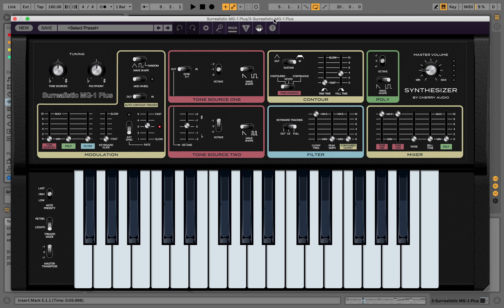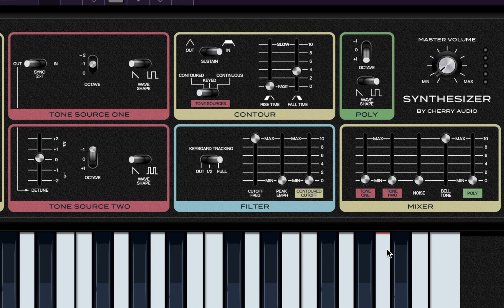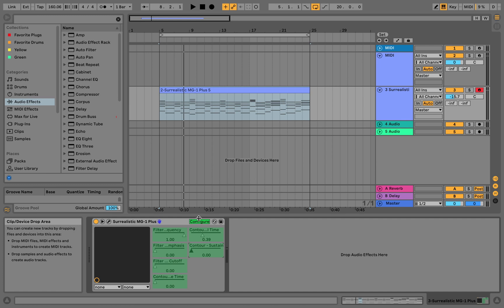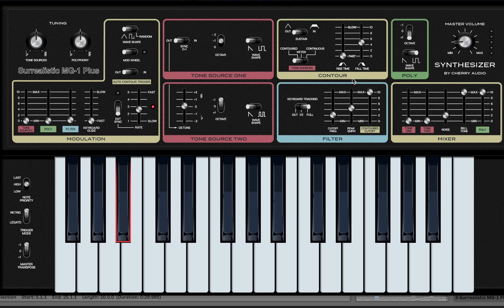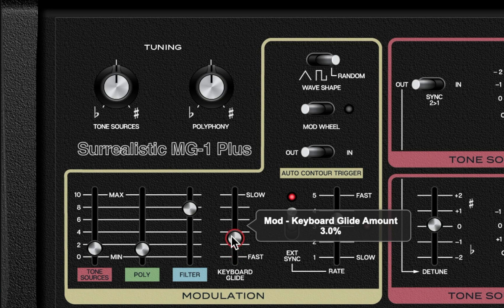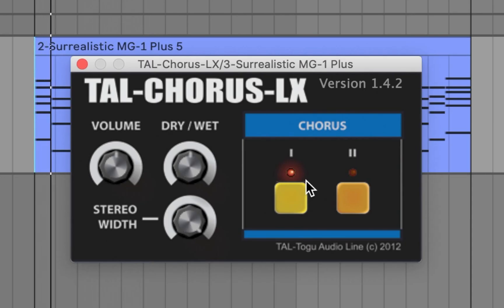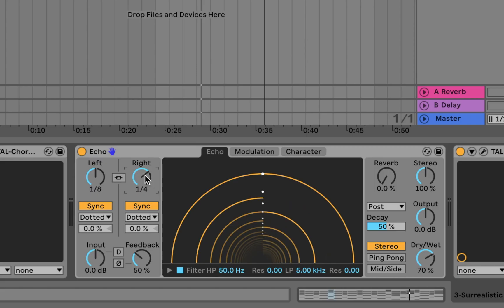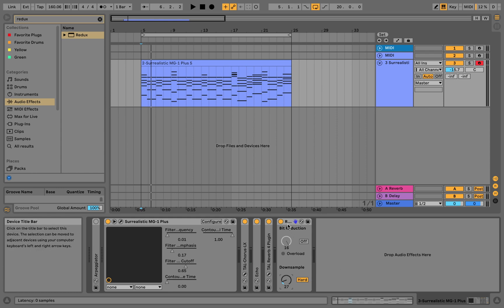🤯 NEW FREE Synth Surrealistic MG-1 Plus 🔥🔥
In this video, we discuss how to make sounds from scratch using new vst synth Surrealistic MG-1 Plus.

TIMESTAMP

Intro:                                                                0:00
Activate Oscillators:                                     1:08
PWM Techniques:                                         2:08
Filter Section:                                                 3:27
Midi Controller Routing or Not Smh:          3:35
Filter Sweep:                                                  4:35
Filter Envelope:                                              5:08
Ableton's Arpeggiator:                                  6:34
Modulation Section:                                      7:36
Chorus FX:                                                      9:55
Adding Reverb:                                               10:40
Adding Delay:                                                  12:24
Ableton's Bit Crusher Redux:                        13:15
Outro:                                                                14:33
Jam Out:                                                            15:23